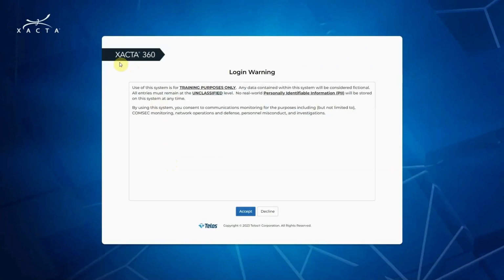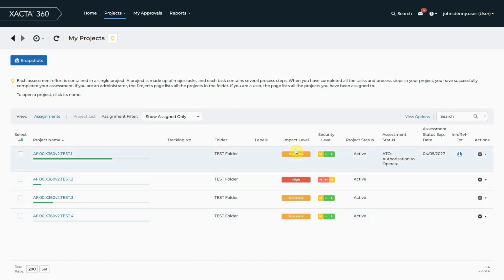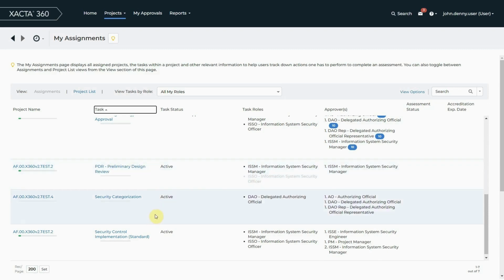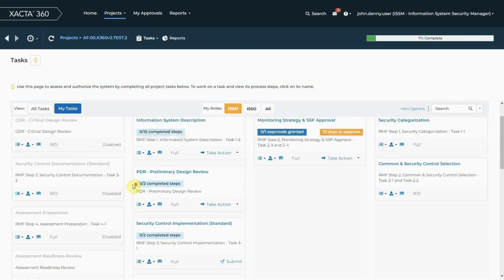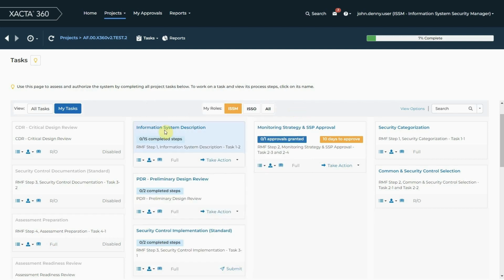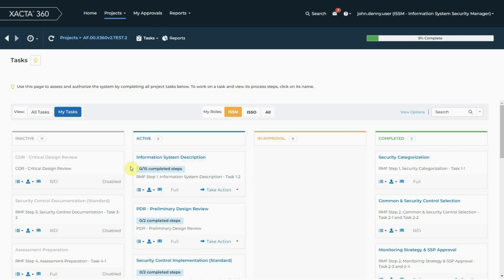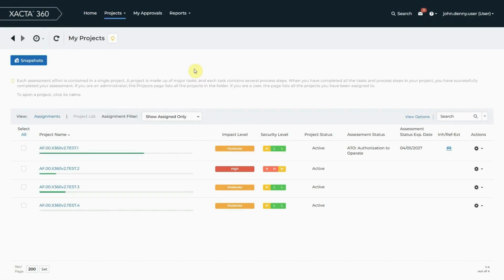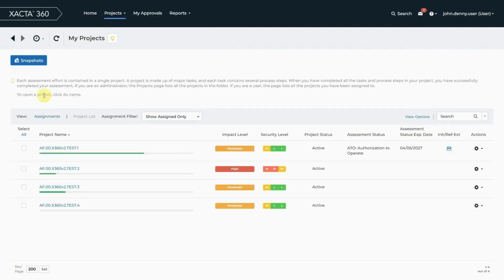Xacta Tidbits - New Xacta 360 Version 2.0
John Denny of the Telos Corporation walks you through the new redesigned user interface for Xacta 360 version 2.0